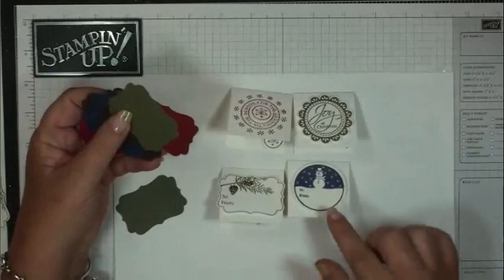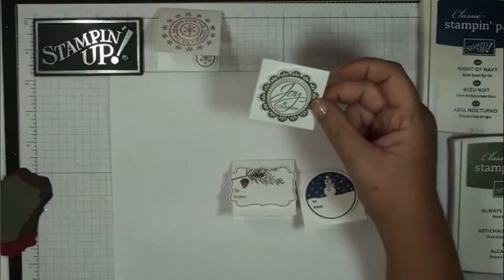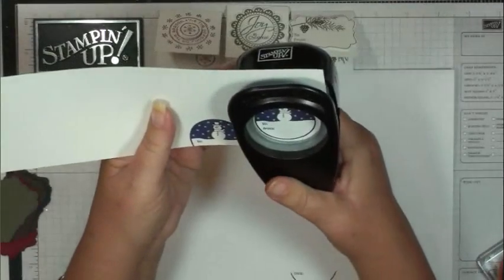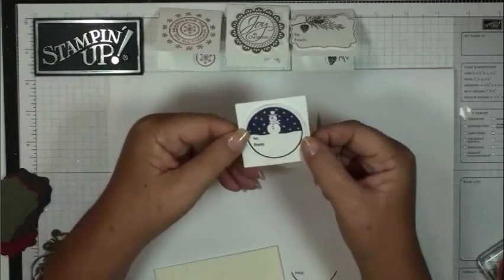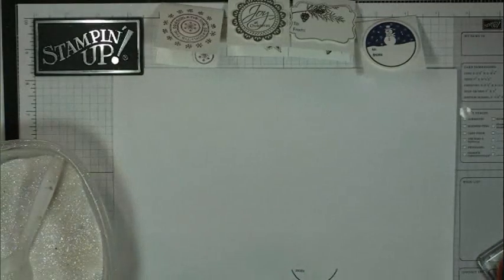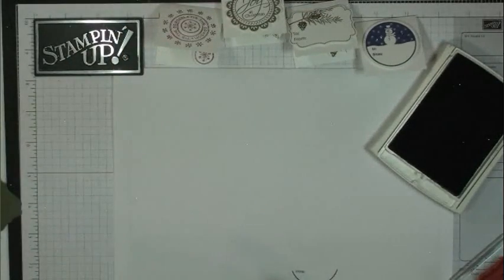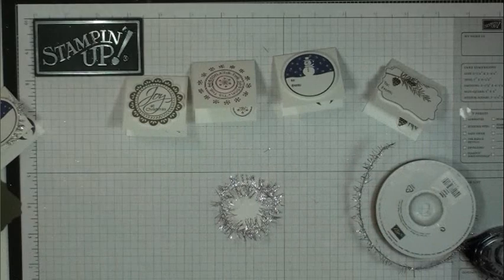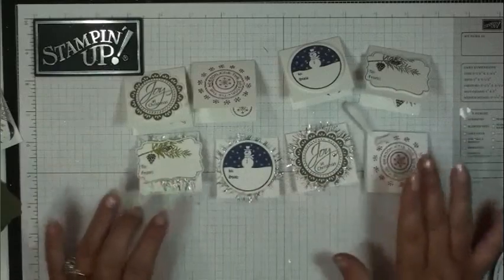Dawns November 2010 Thank you notes